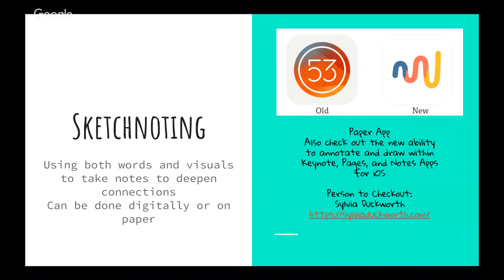Friday Favs Episode 006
Summer, 2018 Video series by Lisa Suhr sharing ed tech resources.  Episode 6  Topics addressed:
1)  Sketchnoting with the Paper App and Sylvia Duckworth's resources
2)Collaborator Standard from the ISTE Standards for Educators with emphasis on the platform
3) Google Power User and Edu-allstar, Alice Keeler.
4)  Everyone Can Code iBooks resources and Swift Playgrounds app
5) Clips App for iPad